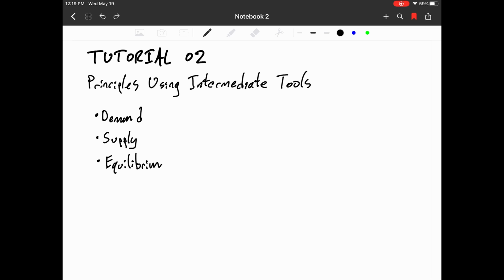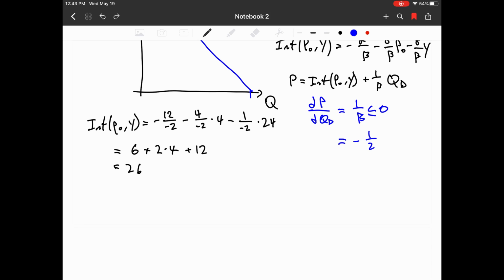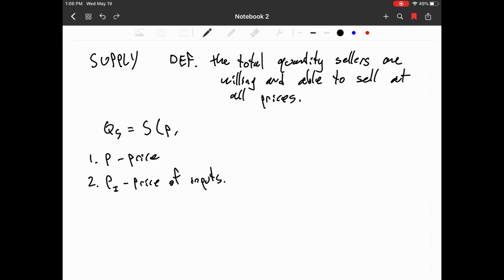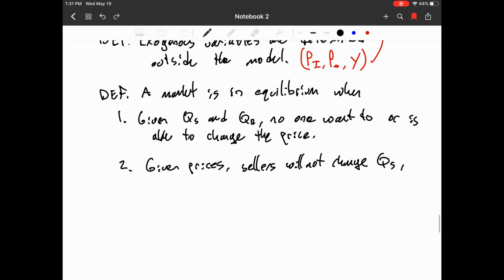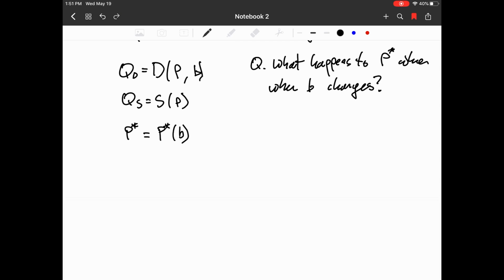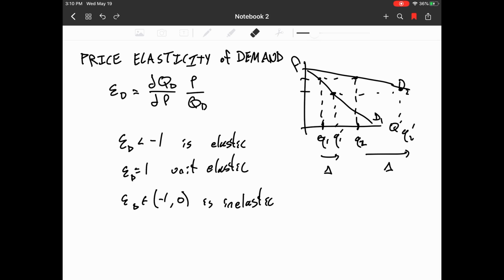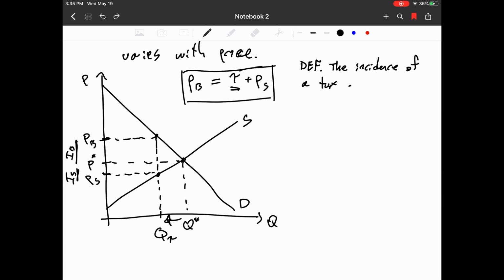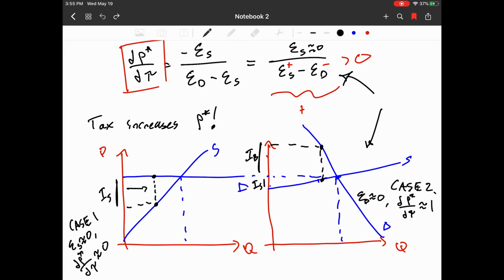Tutorial 02 | Microeconomics with Calculus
This video introduces demand, supply, equilibrium, comparative statics, elasticity, and government policy using calculus.